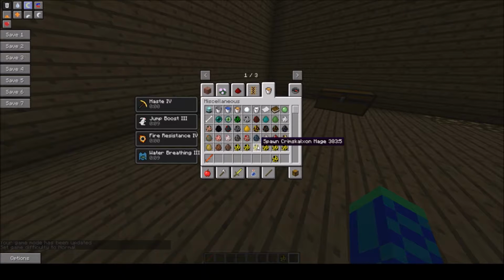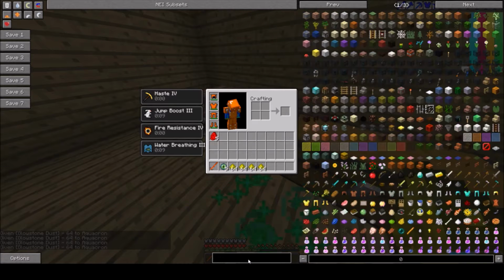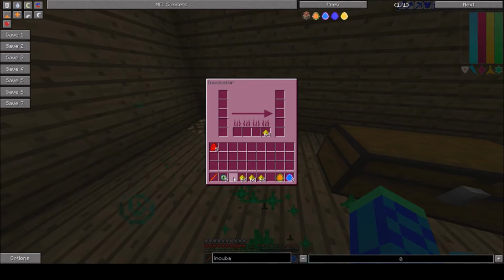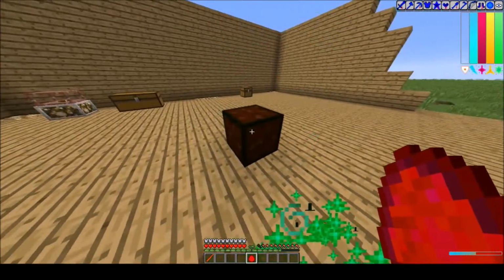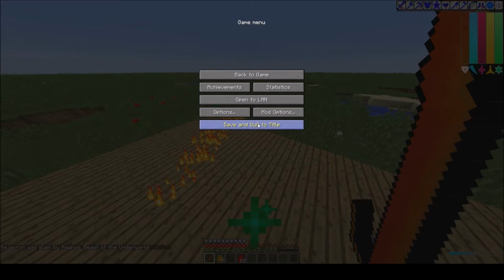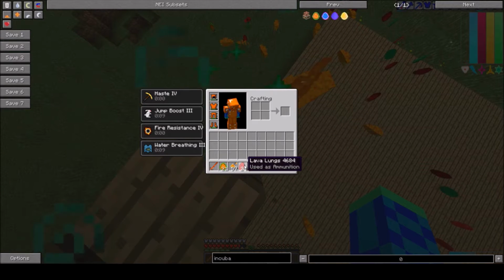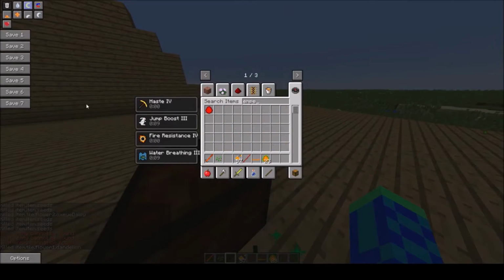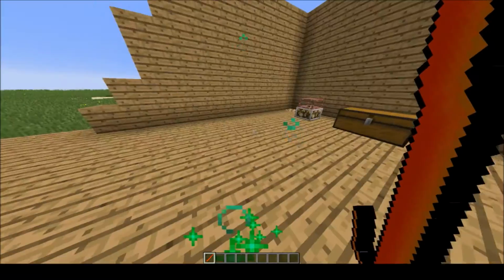A Boss and Crawlers (LOI Reviews Episode 6)